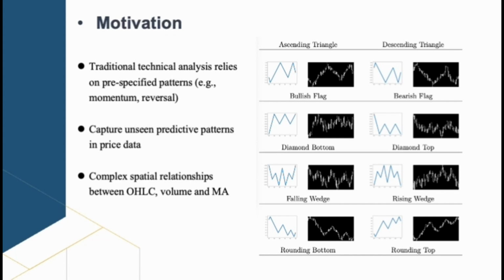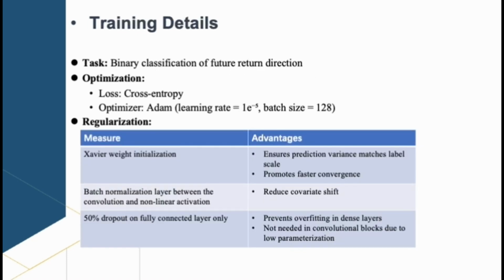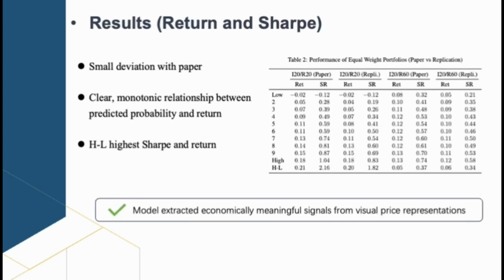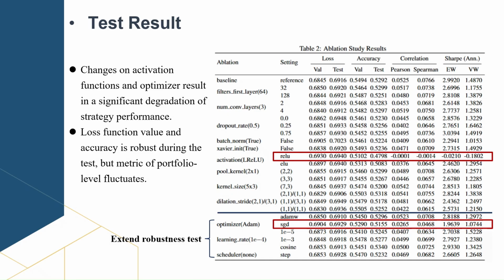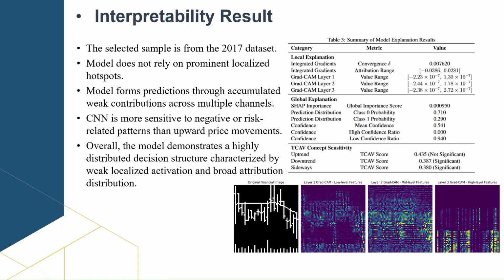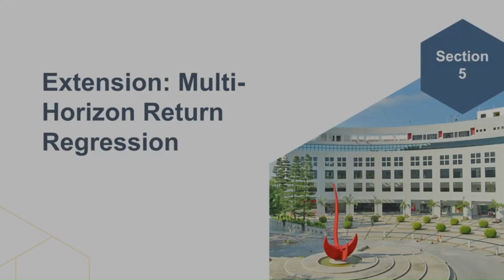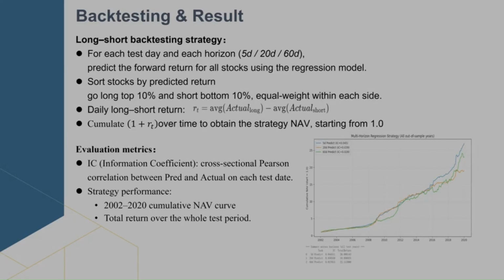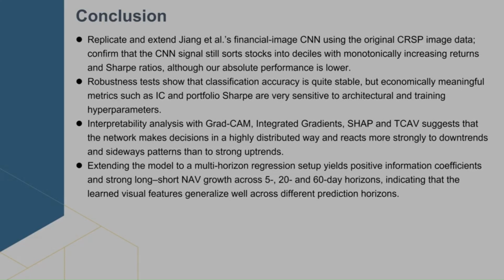MAFS5440 Project 2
MAFS5440 Project 2 (Re-)Imag(in)ing Price Trends Paper Replication
Teams member: Edwin Chan; Mingzhen Wang; Ziling Chen